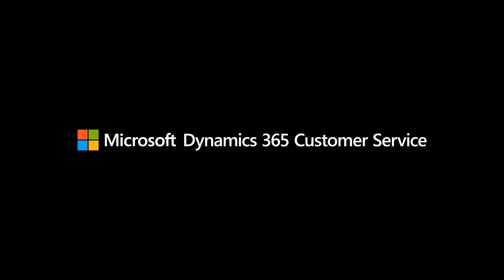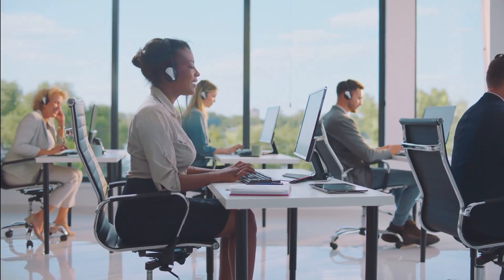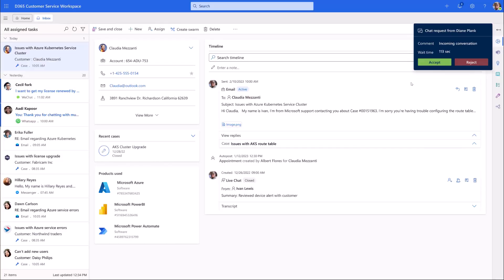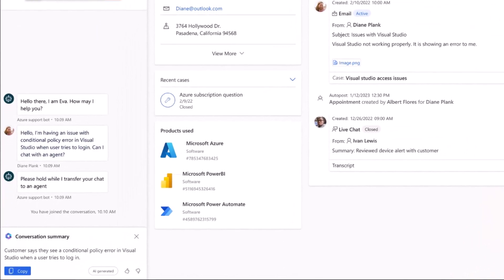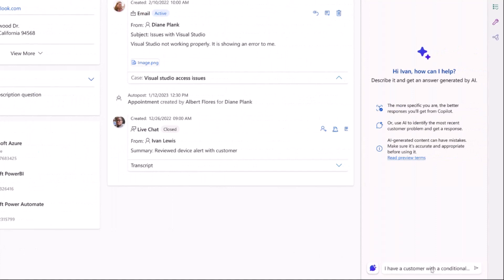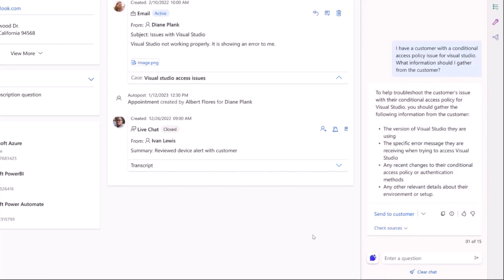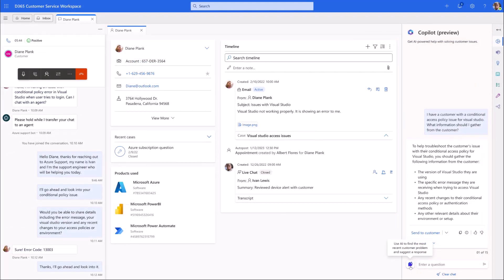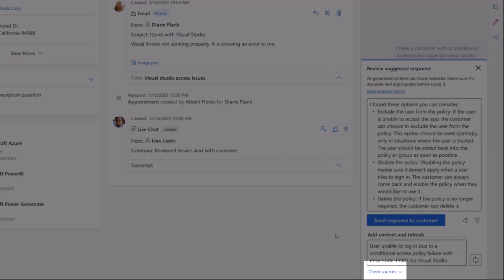Copilot in Microsoft Dynamics 365 Customer Service | Example with a chat conversation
This demo shows how an agent in conversation with a customer over chat can save time by using Copilot in Dynamics 365 Customer Service to suggest options and quickly converge on a resolution.